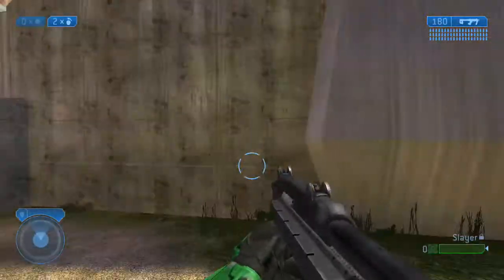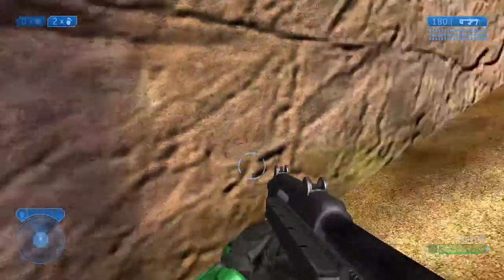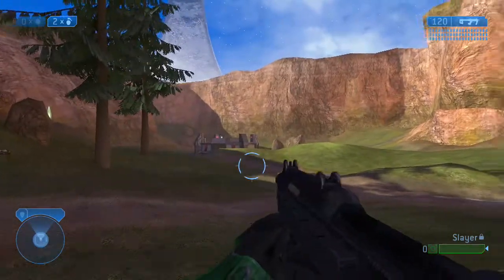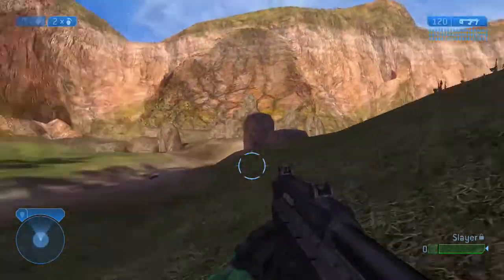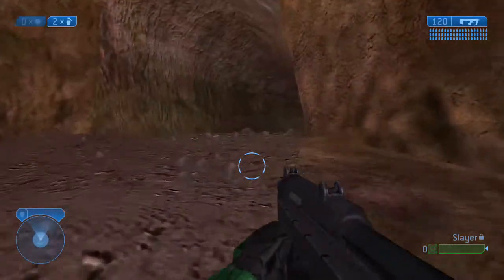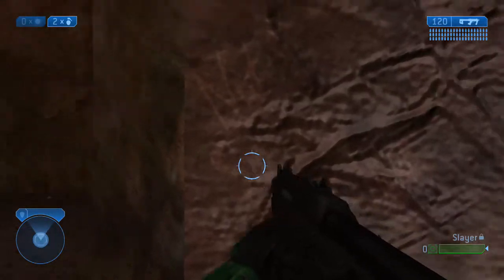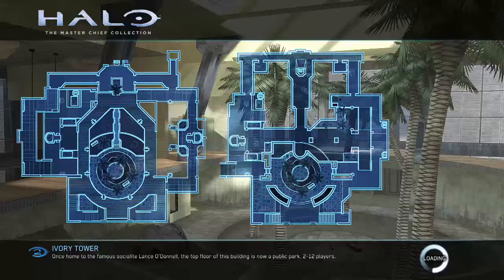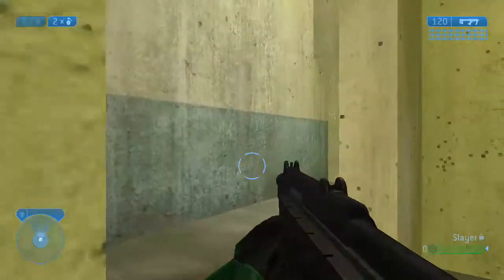HALO MasterChief Collection || 5 Easy Achievements/ Easter Eggs